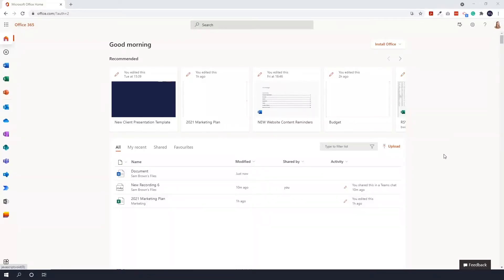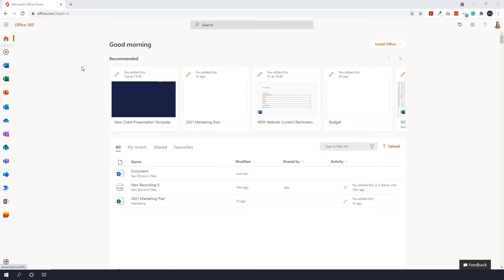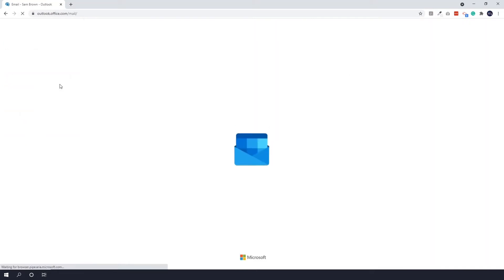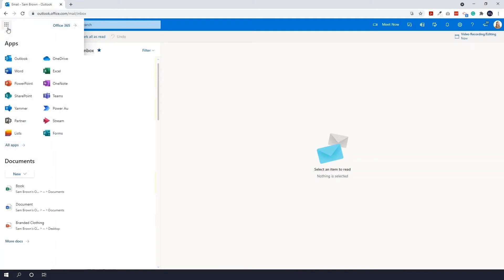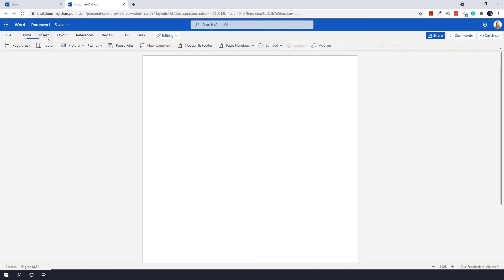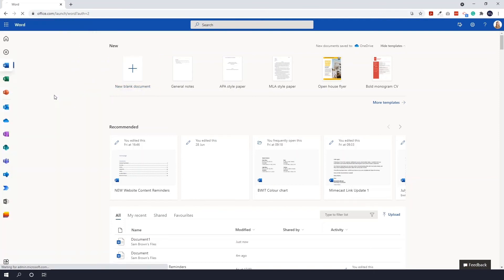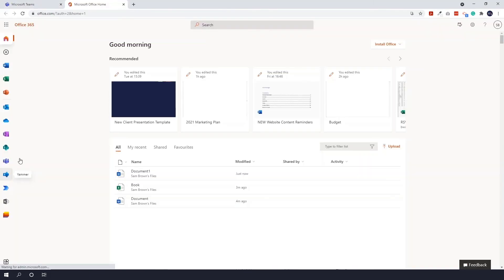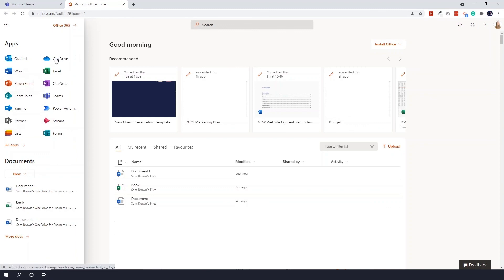Office on the Web - Overview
An overview of Office on the Web and the tools available.

Some Microsoft Licenses only allow the user to use Office on the web, but it can also be a great tool for those who have desktop-based applications.